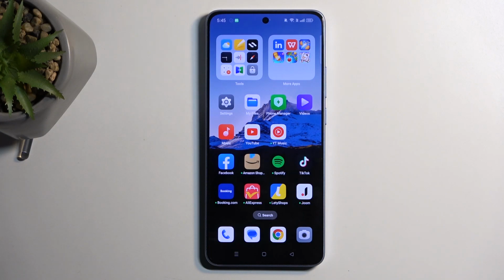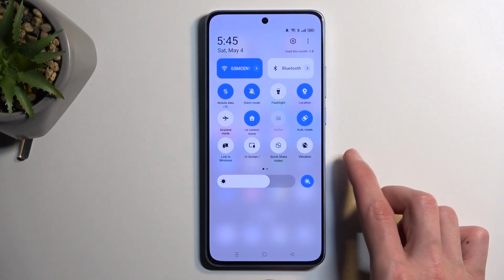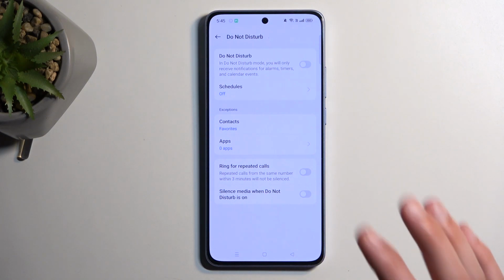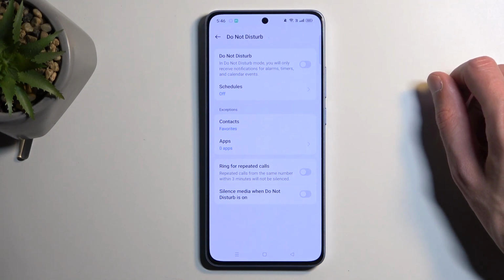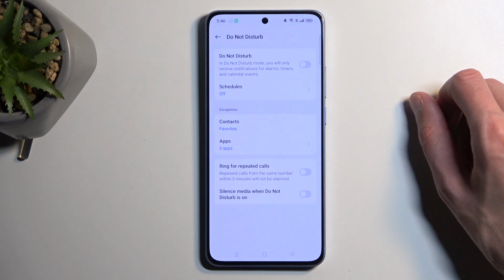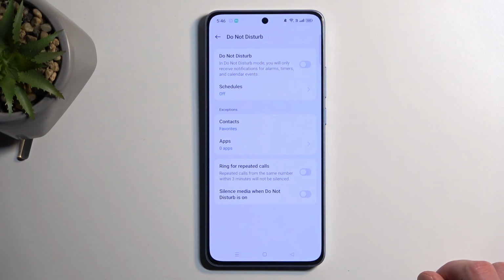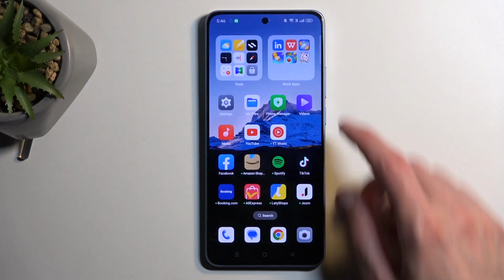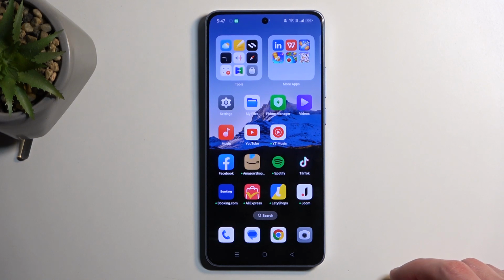How to Boot Do Not Disturb Mode on Oppo Reno 11F?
Take control of your notifications with our simple guide. Learn how to tailor DND mode on your Oppo Reno 11F to ensure uninterrupted focus and tranquility. Say goodbye to distractions and hello to peace of mind!

How to enable DND mode on Oppo Reno 11F?
How to customize DND settings on Oppo Reno 11F?
How to schedule DND mode on Oppo Reno 11F?